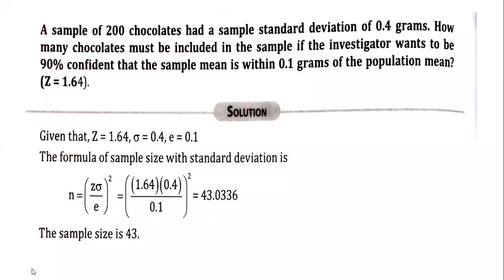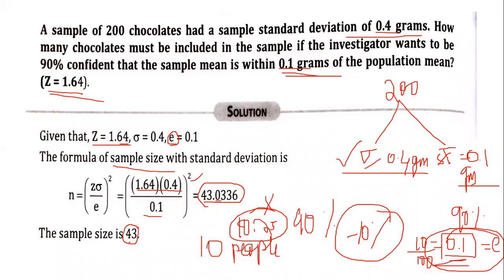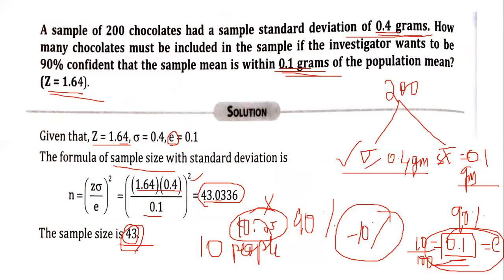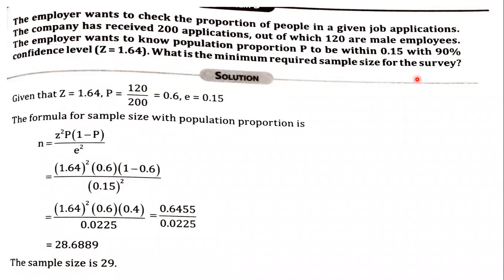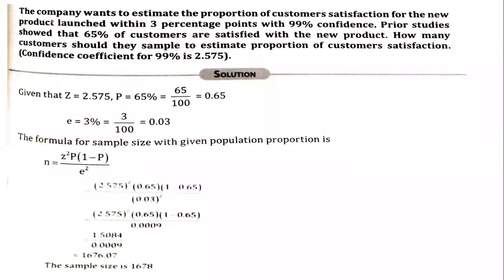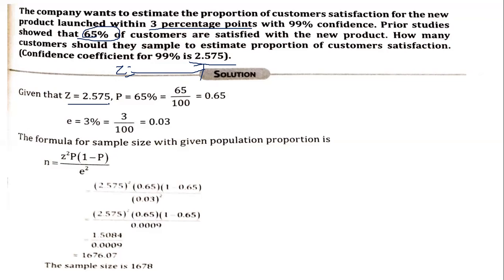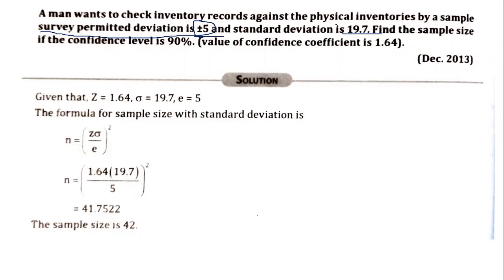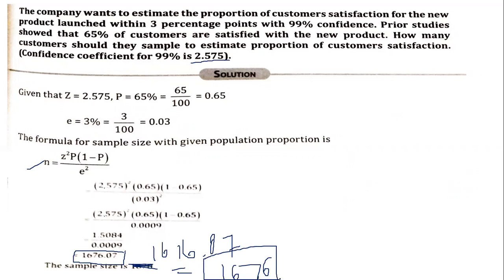sem 3 bcom - QABD 2 - Sampling and Sampling distribution- class 4